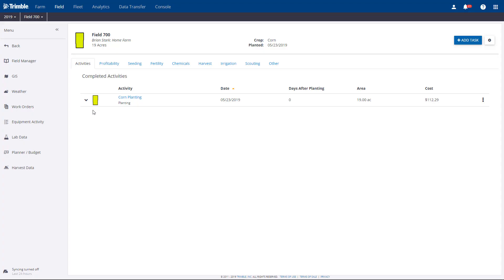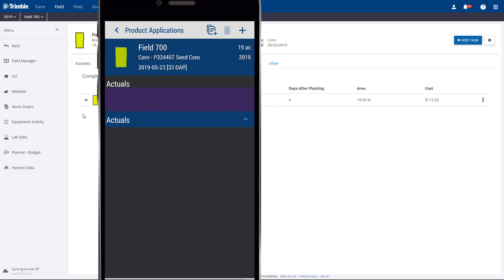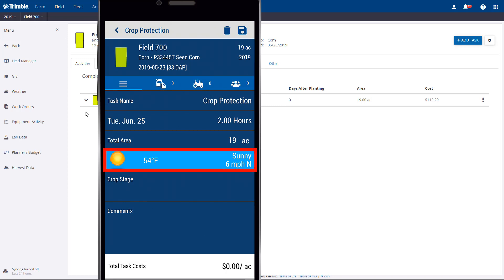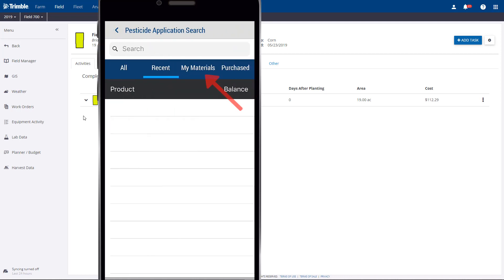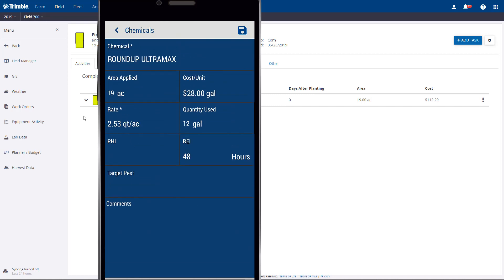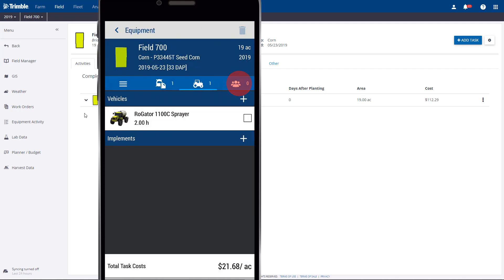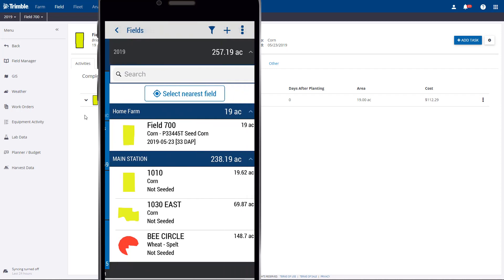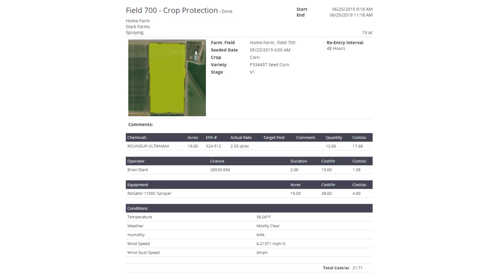How To Collect and View Spray Records | Online Training | Trimble Ag Software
Learn how to collect spray application records with the Trimble Ag Mobile app for regulatory reporting.  All data can be viewed and printed from Trimble Ag Software (online platform).